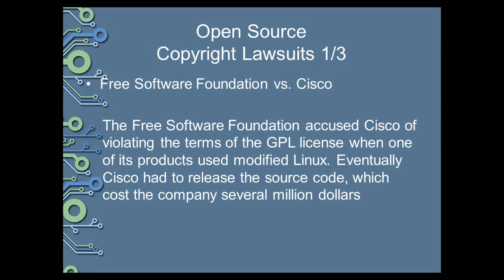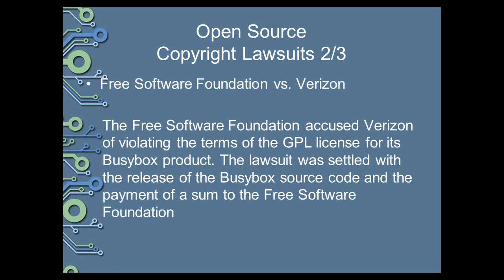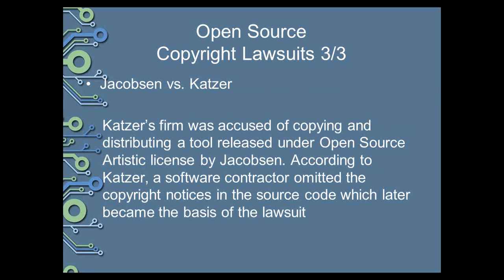Copy of Integrating Open Source Software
After nearly 15 years of code sharing and distribution on the internet, Open Source Software has gained acceptance and maturity and is now evolving as a suitable alternative to commercially available software. It is necessary for Product Development teams to take advantage of the benefits of Open Source for developing software products with good quality, accelerated pace and lower cost. In this webinar, we will look at how can we have Open Source components complementing commercially developed software.